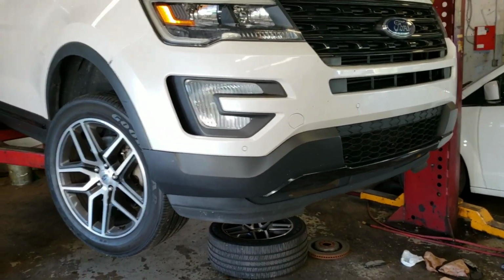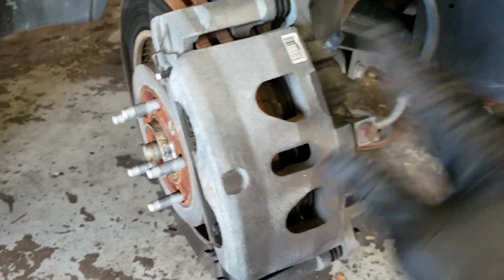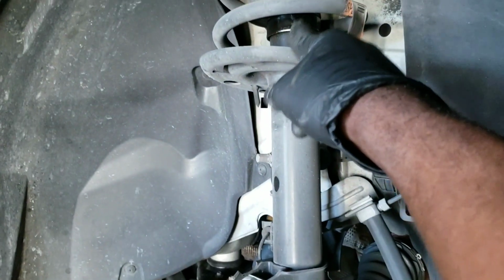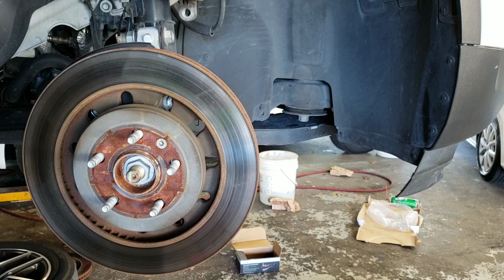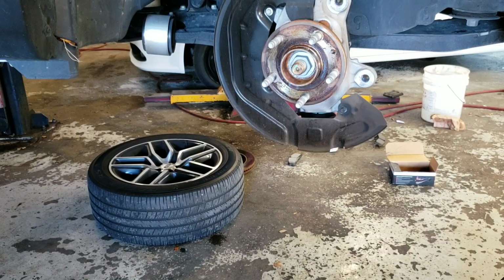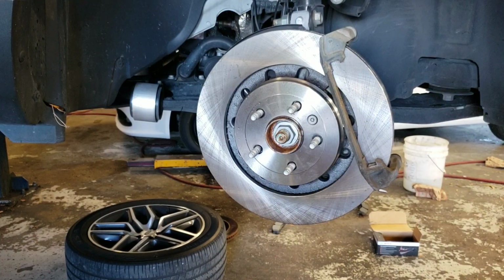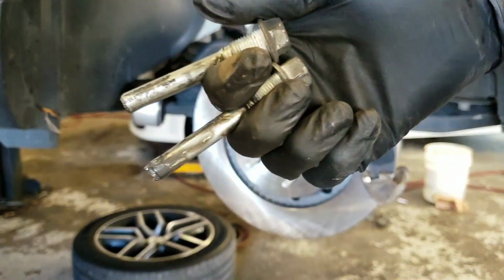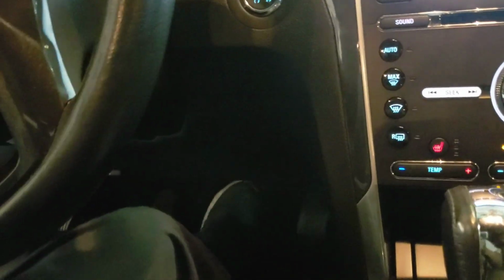Ford explorer front brakes replacement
links to the parts are here
front rotors
front pads